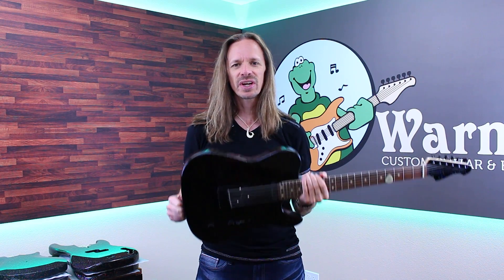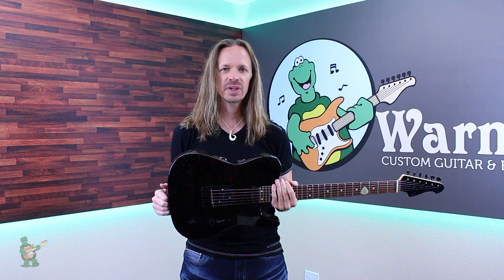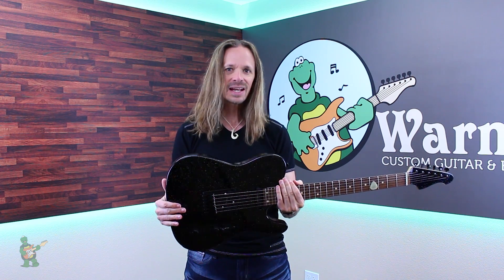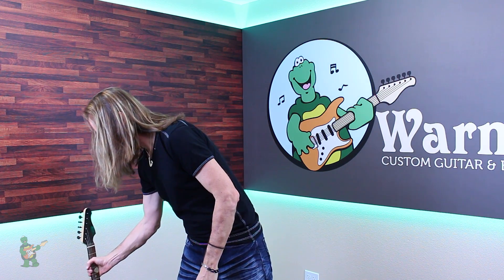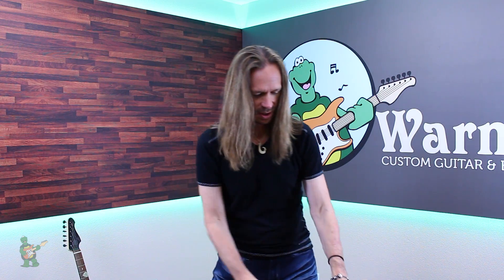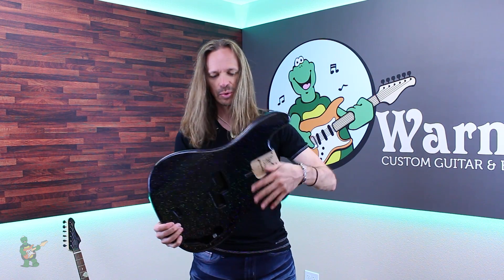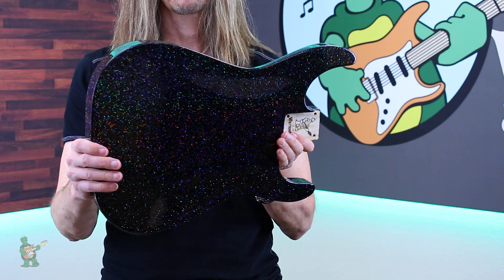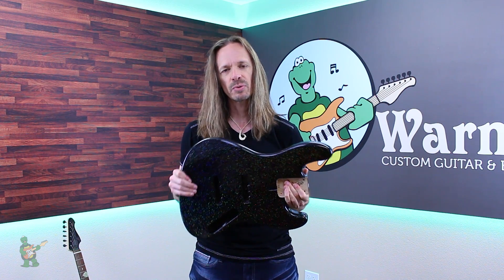Warmoth Holo Flake Finish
Warmoth's Holo Flake finish is available on all guitar and bass bodies.